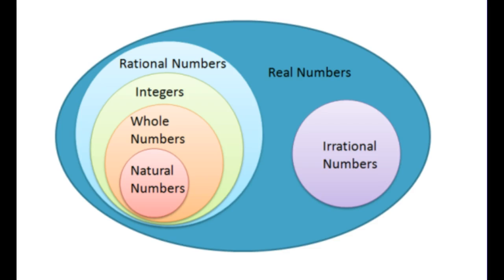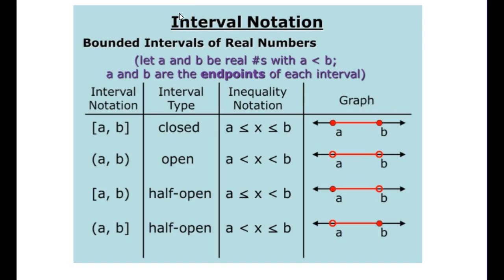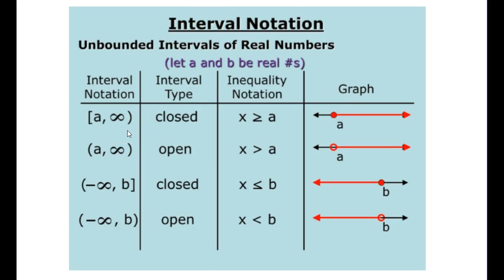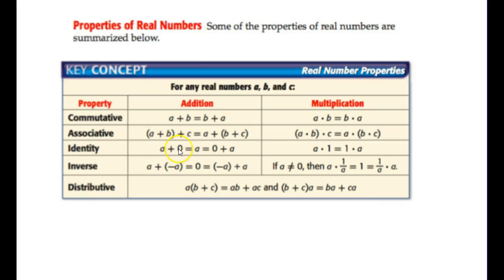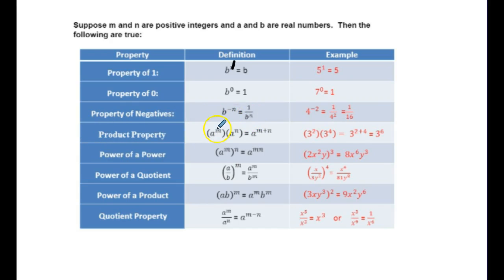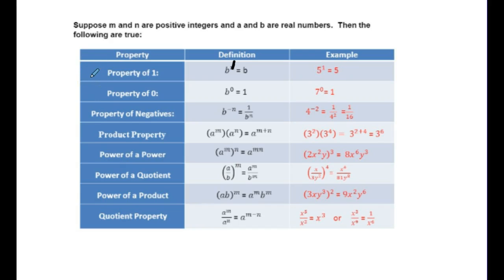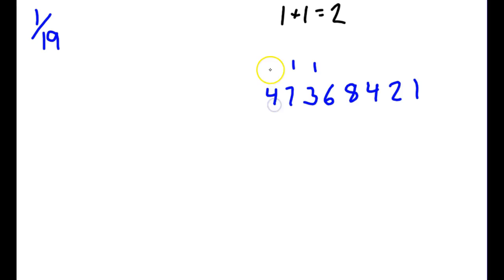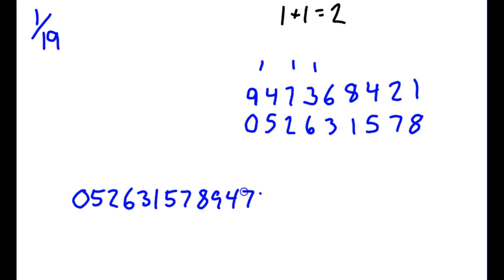Precalculus Lesson P.1